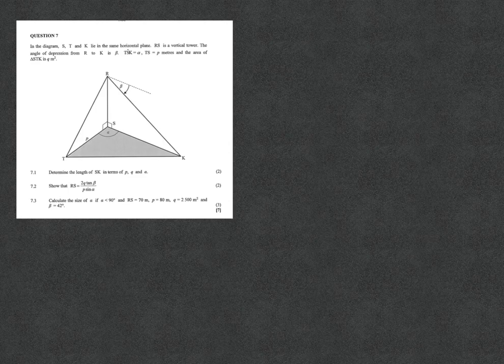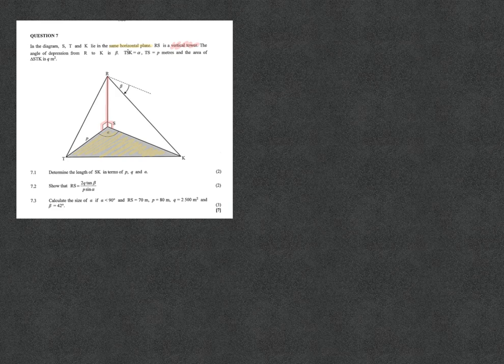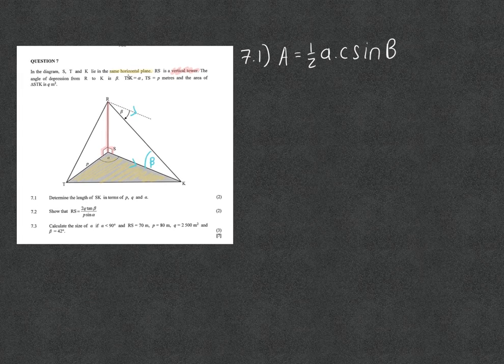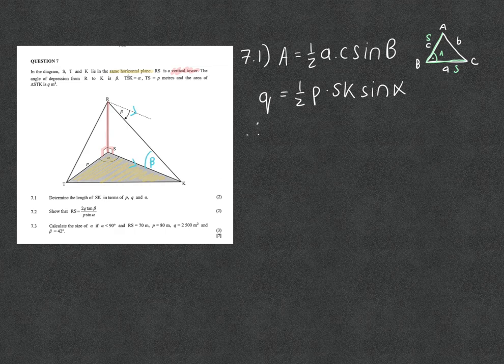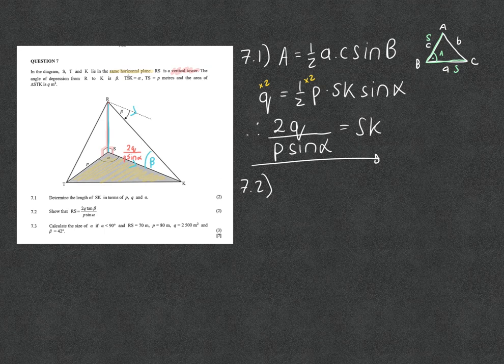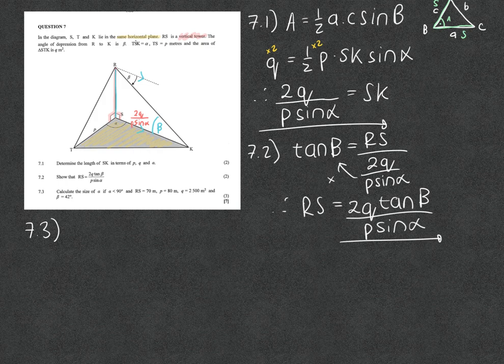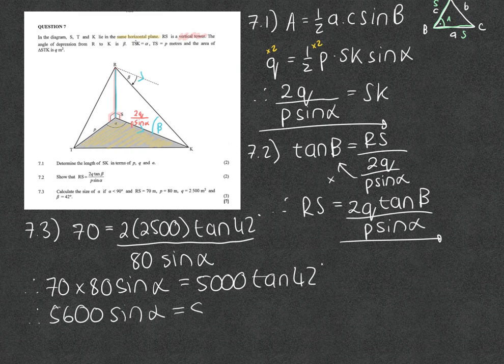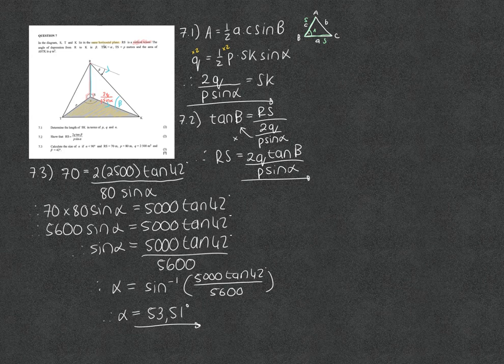NSC/DBE November Past Paper 2 2023: Question 7 - SOLVING 3D TRIG